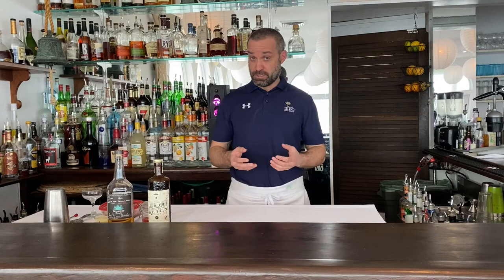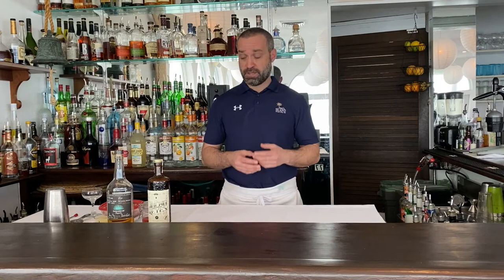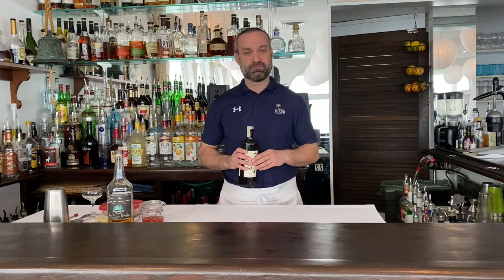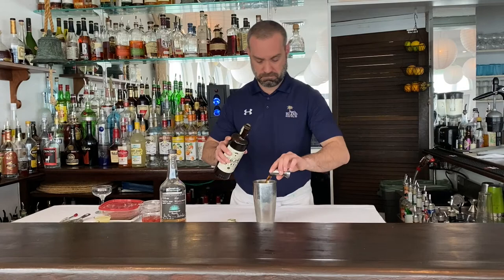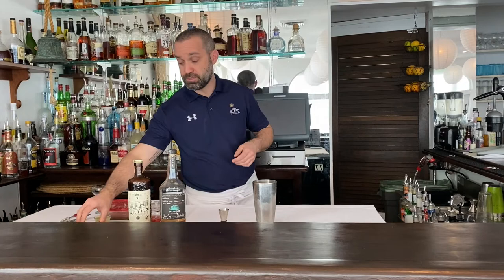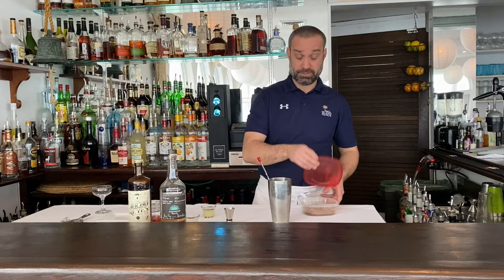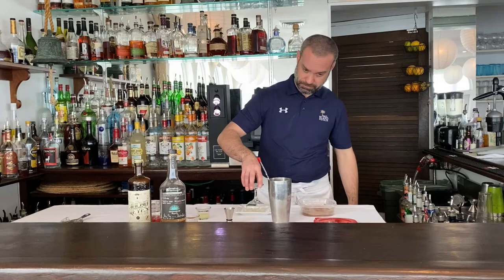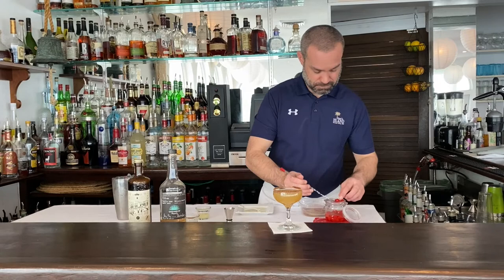SOUTH OF THE BORDER - crafted classic cocktail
While we we away we found another ingredient that was special and unique and inspired us to create something new. This cocktail recipe will take you on a journey South Of The Border! Available exclusively at Fager's Island fine dining room in Ocean City MD USA